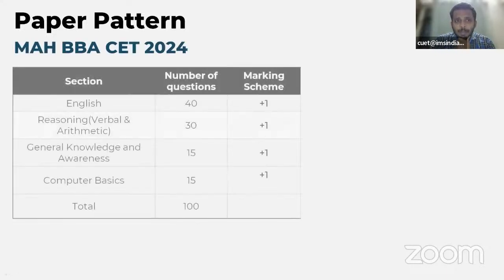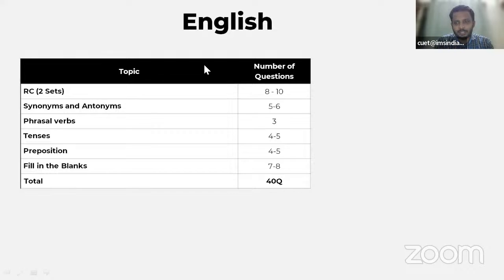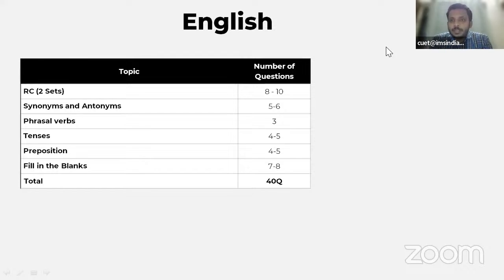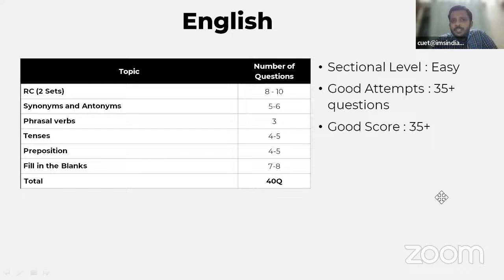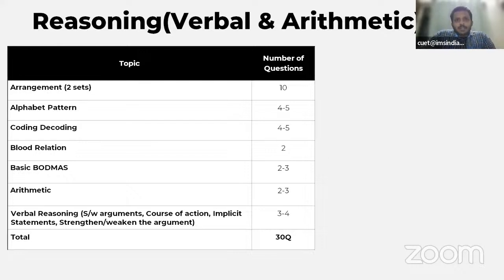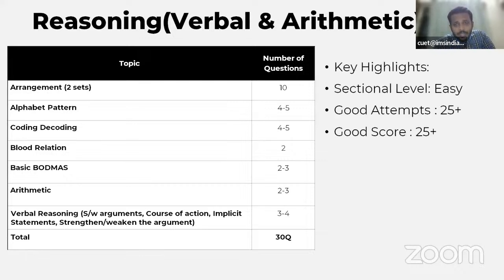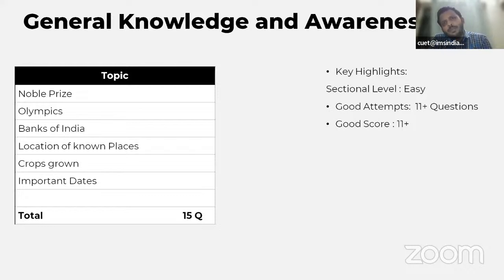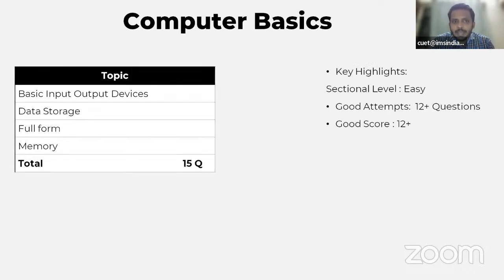MAH.B.CET 2024 | Overall Live Analysis | Exam Pattern and Difficulty Level | Gaurav Survase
Join Gaurav Survase for an in-depth combined live analysis of the MAH.B.CET 2024 exam. Gain insights into the exam pattern, difficulty level, and key takeaways to help you strategize for your preparation and improve your performance.